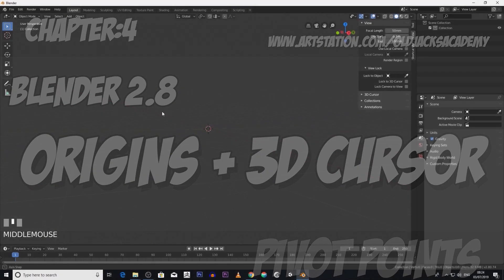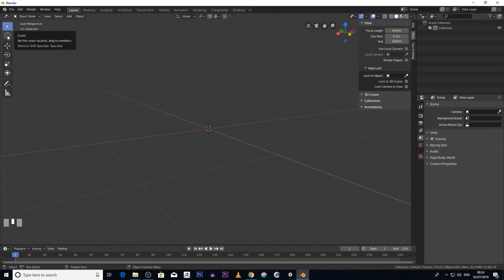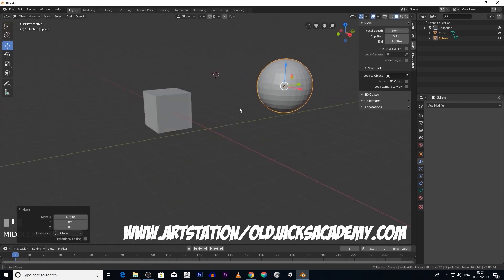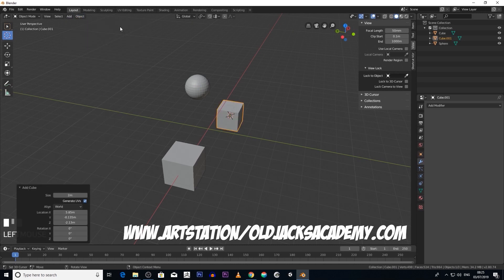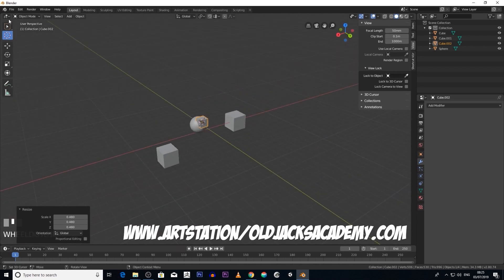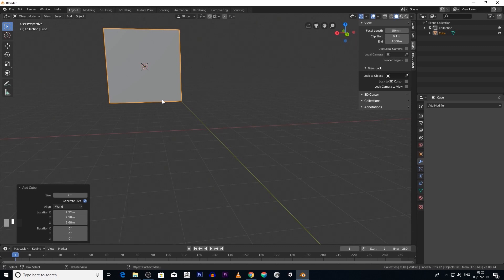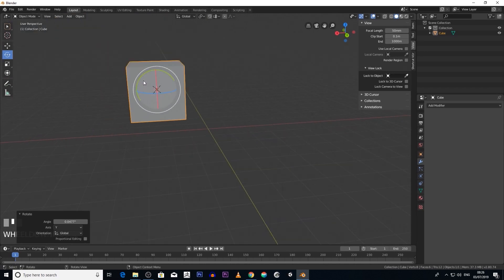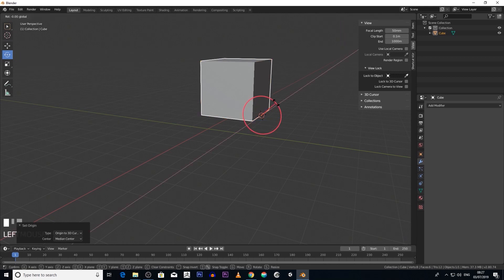Blender 2.8 : 3d cursor and pivot points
Understanding how to use the 3d cursor in Blender 2.8 is  a fundamental requirement needed, if you wish to get to grips with Blender 2.8